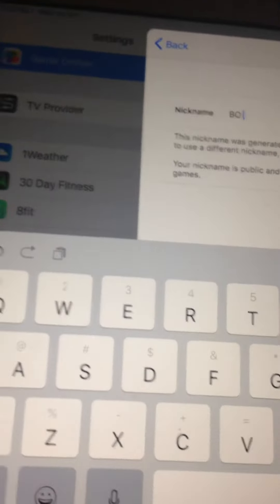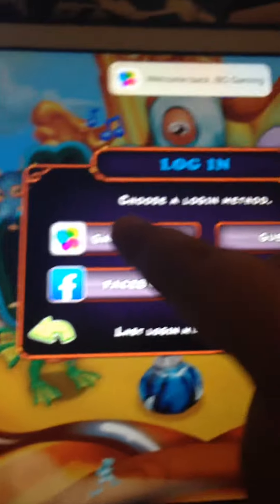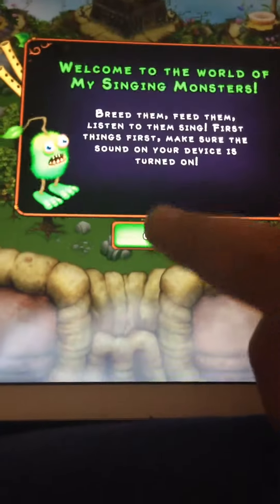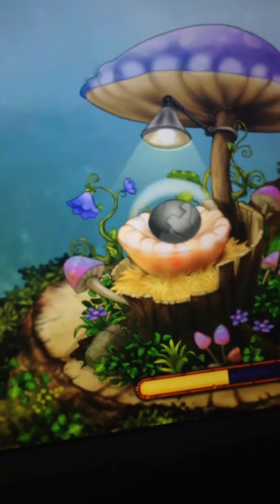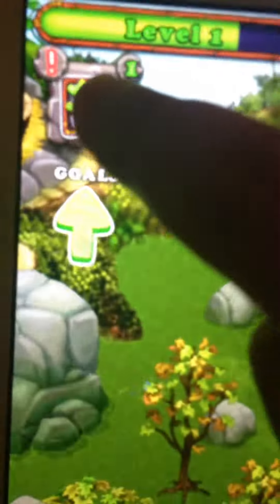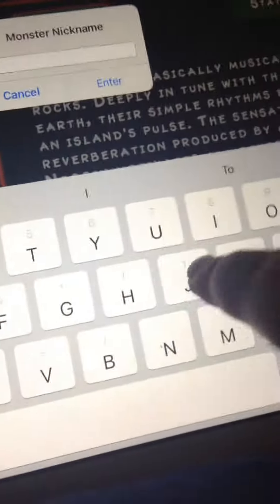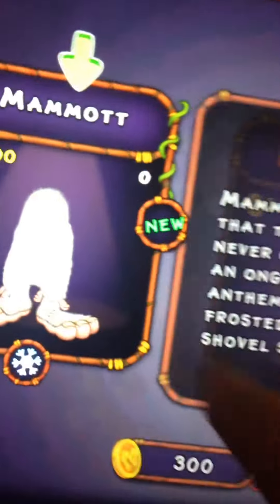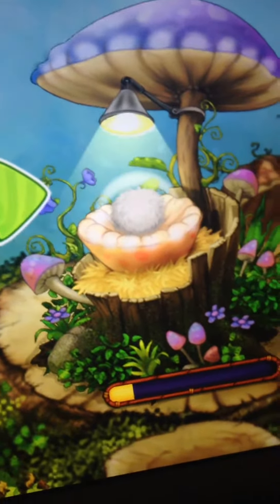My Singing Monsters 1